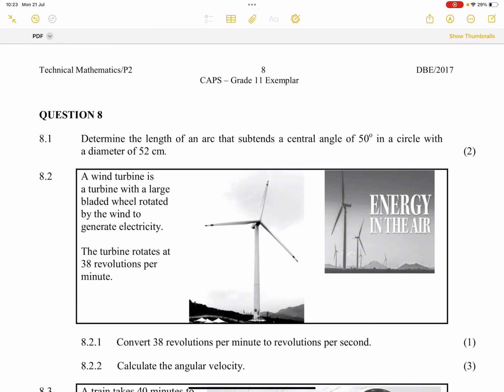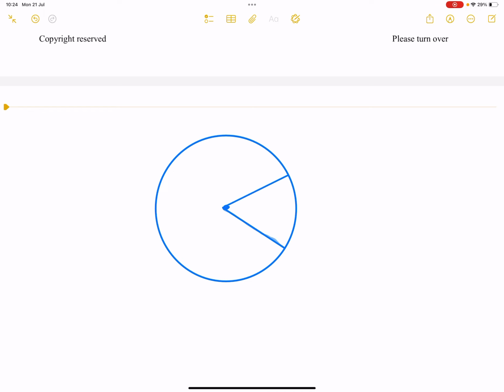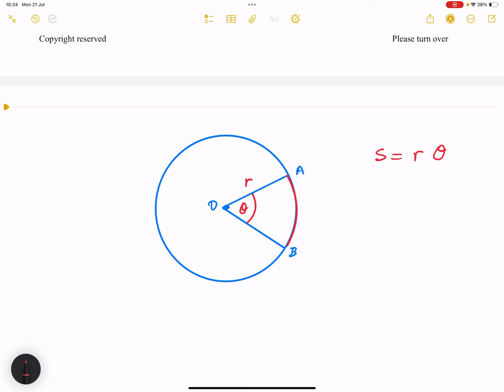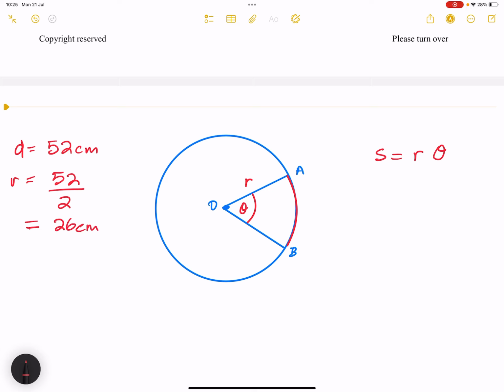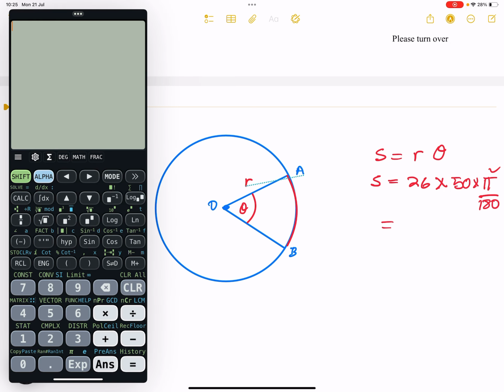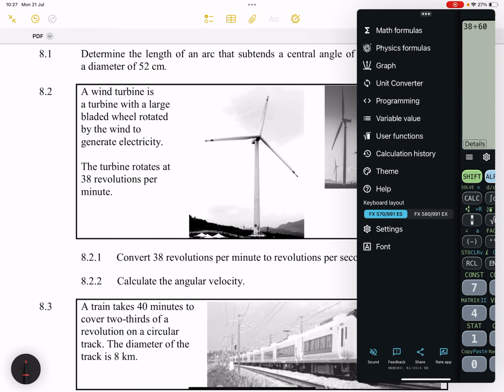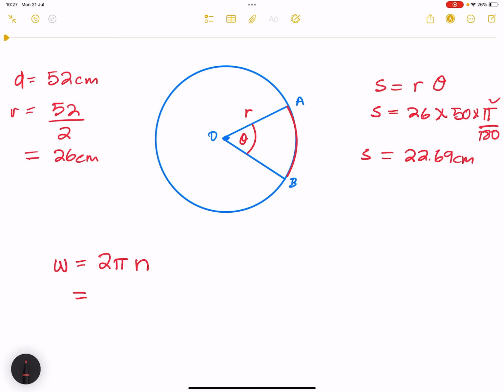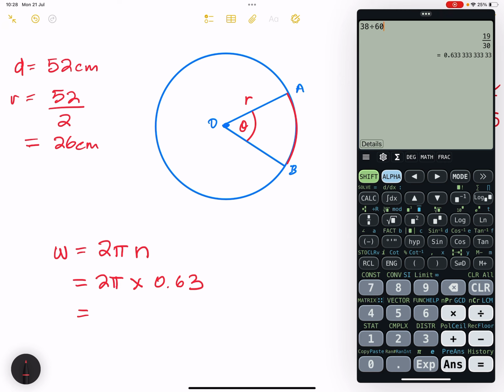How to Calculate Angular Velocity - Convert rev/min into rev/sec | Grade 11 Math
In this lesson, we break down how to calculate angular velocity and convert revolutions per minute (rev/min) into revolutions per second (rev/sec). Essential for both Technical Maths and Pure Maths students in Grade 11 who want to master this fundamental physics concept.

You’ll learn:

Step-by-step conversion methods

Understanding units and their importance

Common mistakes to avoid when converting

Whether you’re preparing for exams or building your problem-solving skills, this video will help you get it right every time.